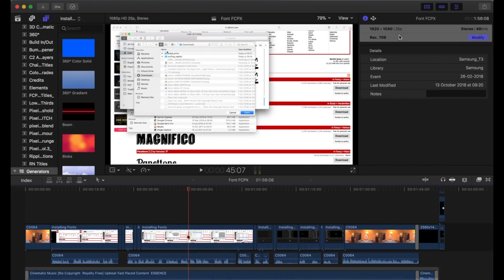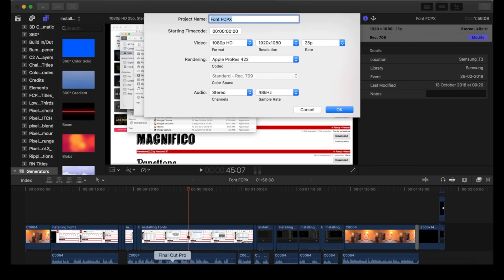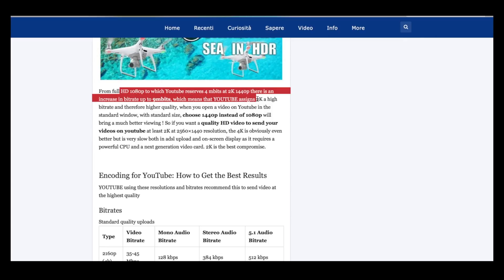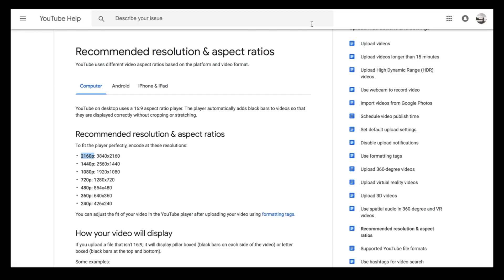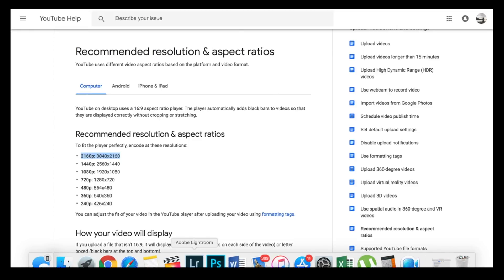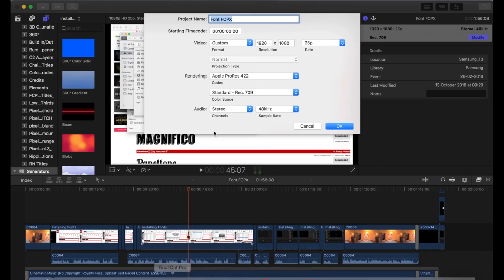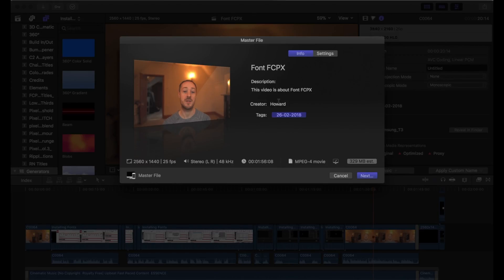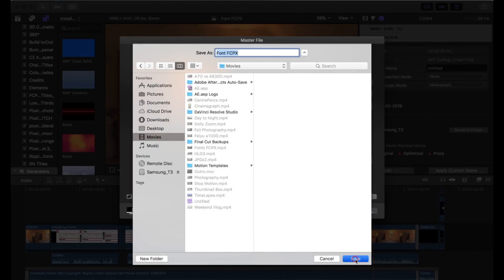My Export Settings For Youtube // FCPX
In this video I show my export settings for best quality on my youtube videos